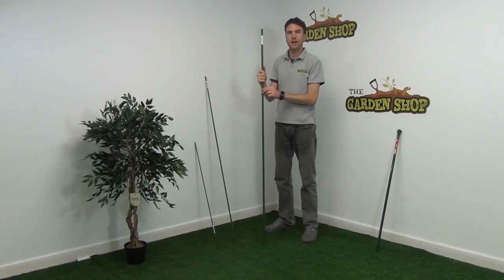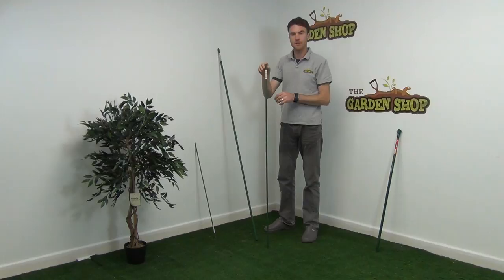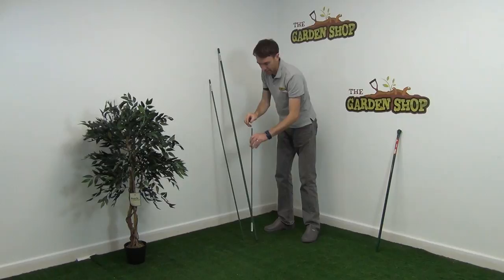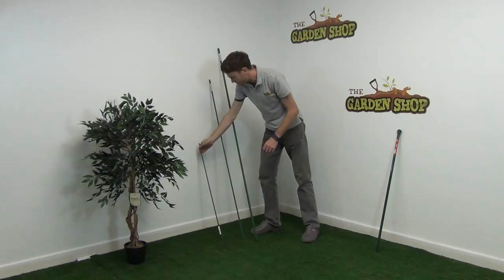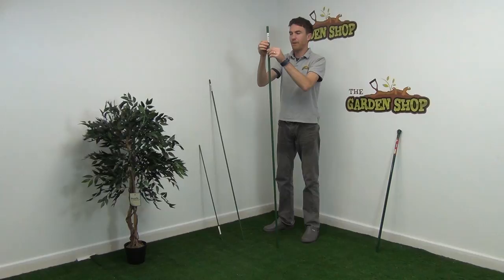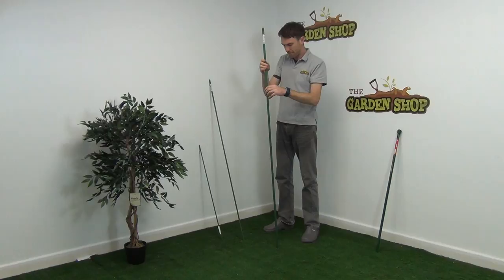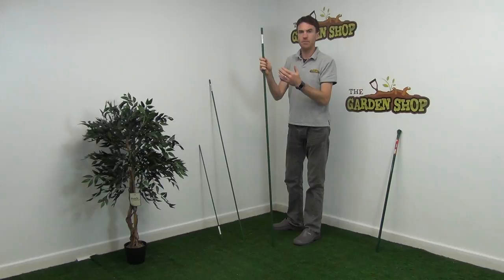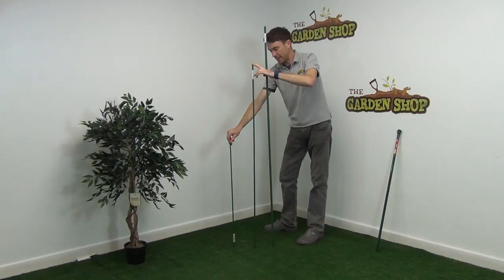Metal Support Stakes